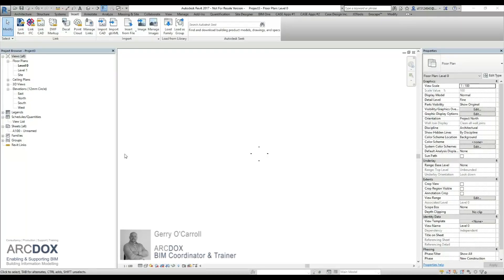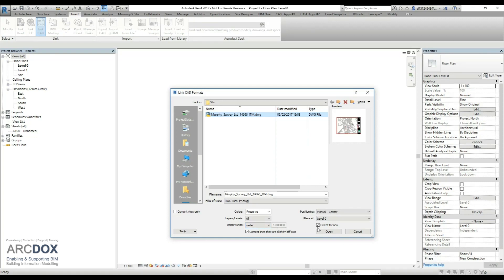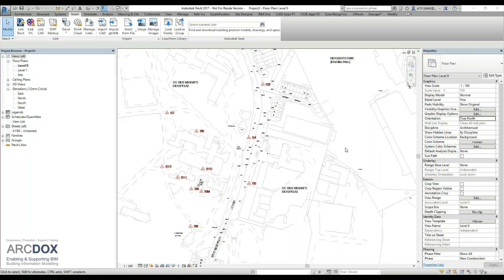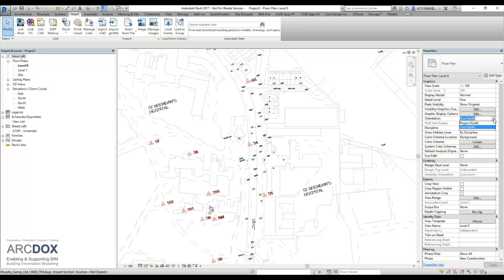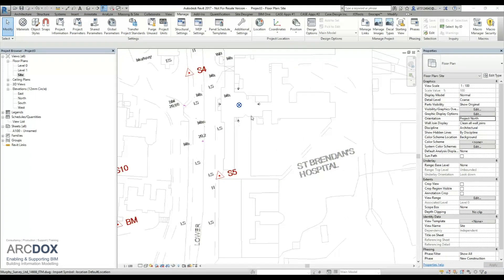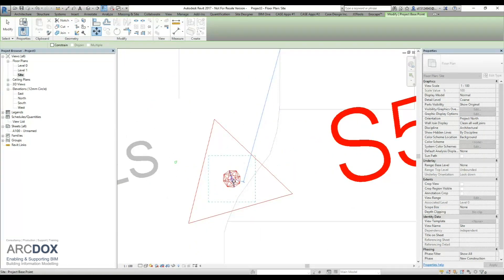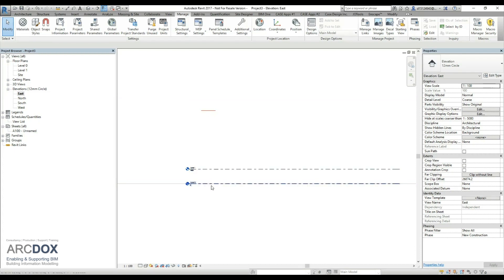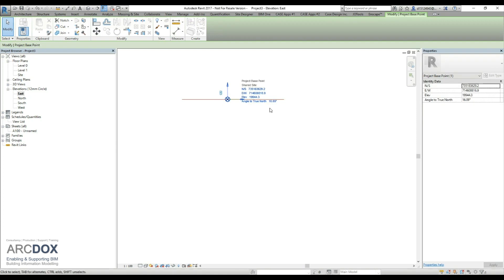Acquire Coordinates from CAD into Revit - Step 1 of 2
ArcDox Revit Tutorial.

This step 1 of 2 tutorial's shows how to use CAD coordinates in a Revit Project and report them correctly